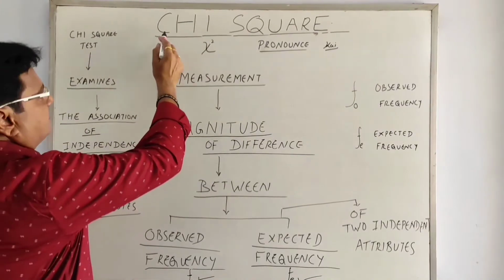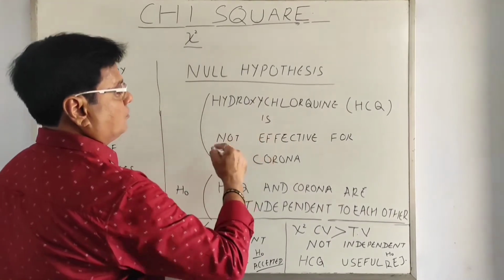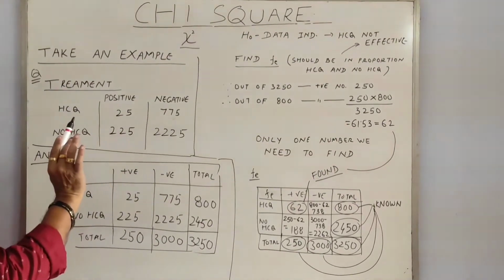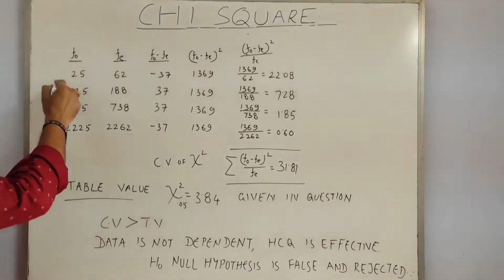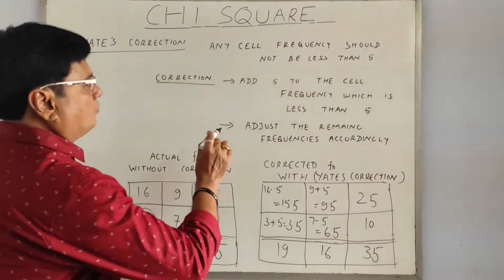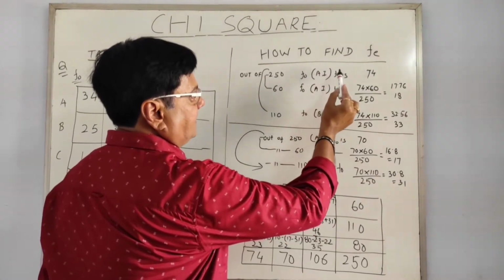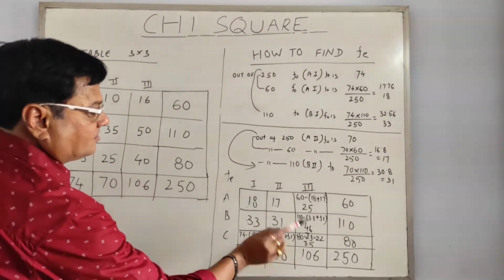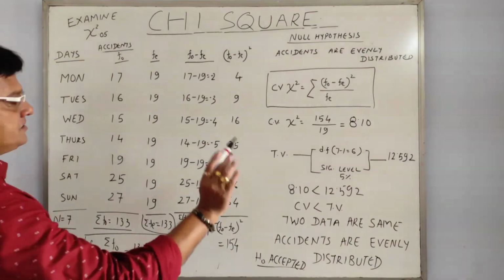BBA 5 , Unit 4, Chi-Sqare test..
Vaibhav Shrivastava, St.Vincent Pallotti College Raipur (C.G.)